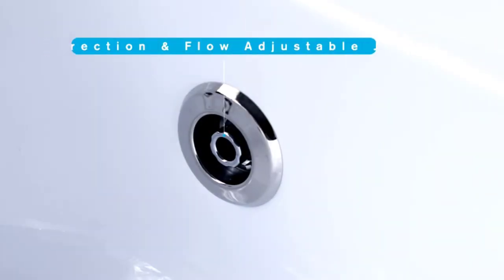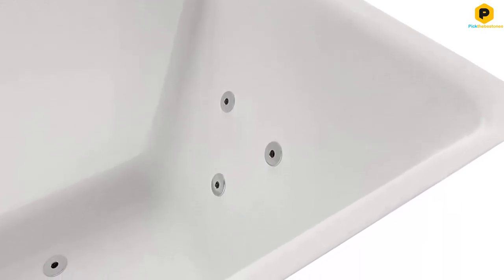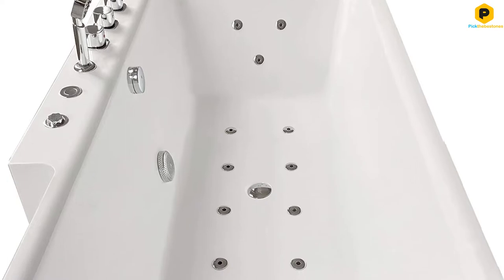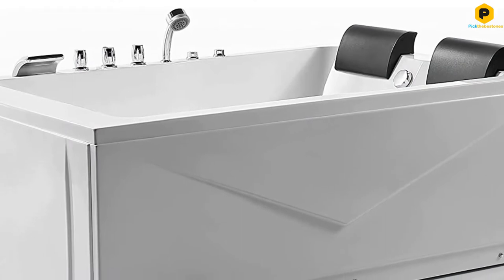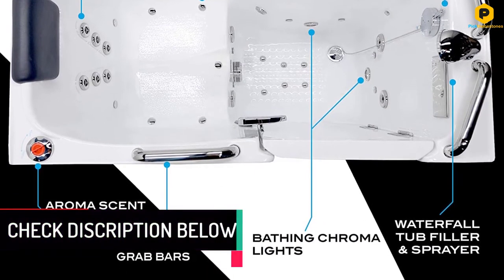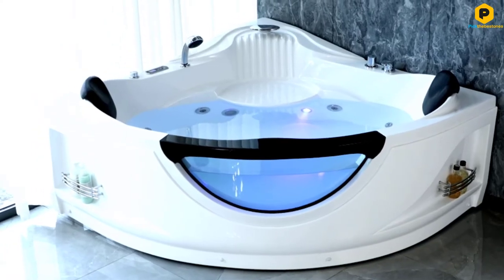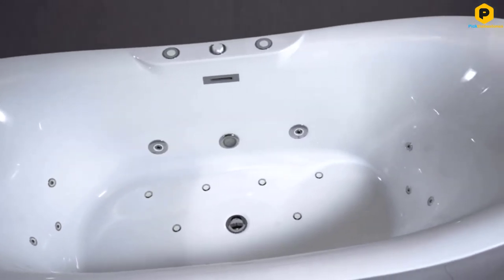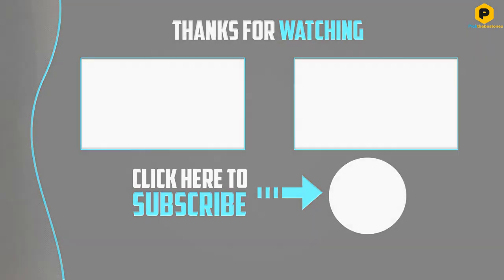Top 5 Best Whirlpool Tubs in 2022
▶️ In This video, We recommended the top 5 best Whirlpool Tubs in 2022.

▶️ 5. DKB Dylan Jetted Whirlpool Tub.

▶️ 4. Empava 71" Acrylic Alcove Whirlpool Bathtub.

▶️ 3. Anzzi Walk-In Bathtub with 15 Whirlpool Jets.

▶️ 2. Empava 59" Whirlpool LED Corner Bathtub.

▶️ 1. Woodbridge 71" Whirlpool Freestanding Bathtub.

This video shortlisted the top 5 Best Whirlpool Tubs in 2022. We made this list based on our personal opinion. After performing our research based on their price, quality, durability, brand reputation, and other related issues, we ranked them with no particular request or influence.  All of them are maintaining quality. If you want to buy Whirlpool Tubs, we think this list will be very helpful to you.

We hope you like the Whirlpool Tubs we select for this year. If you have any questions related to the Whirlpool Tubs which are listed here, please leave a comment down below and we will get back to you as soon as possible.